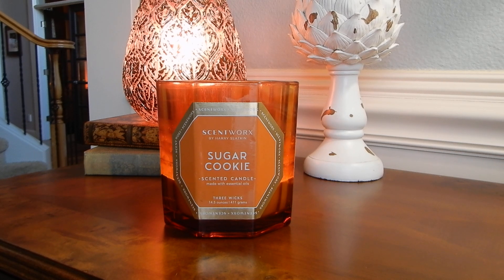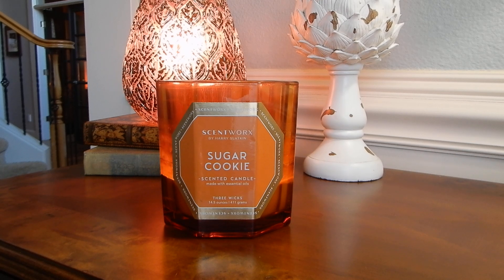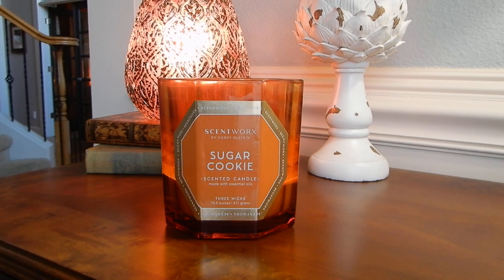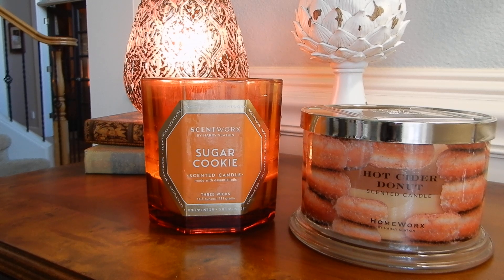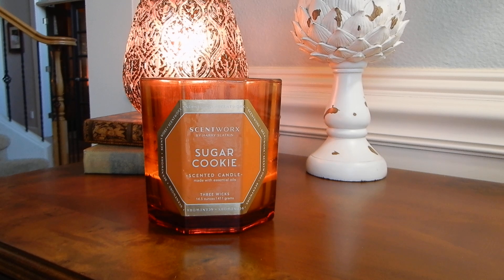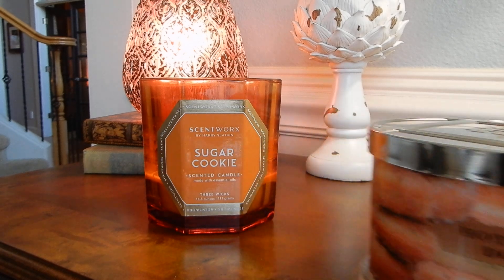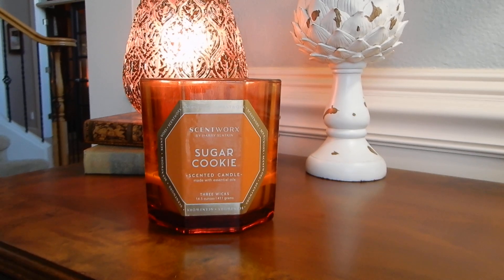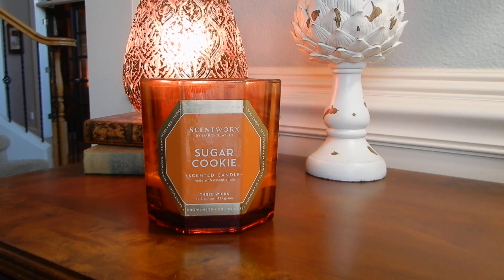Candle Review: ScentWorx Sugar Cookie!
Hey friends! Let's chat about ScentWorx Sugar Cookie! This candle smells a lot like HomeWorx Hot Cider Donut to my nose. Do they smell similar to you??

The holiday version packaging can be found